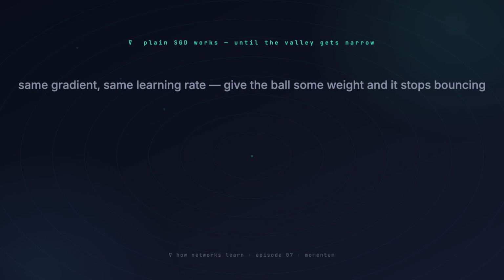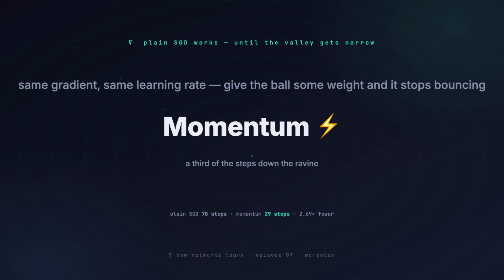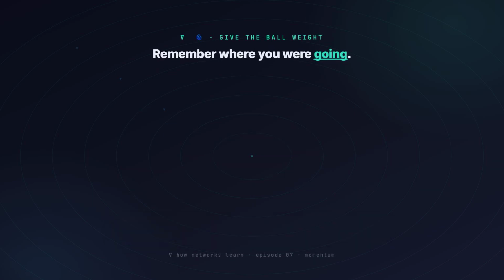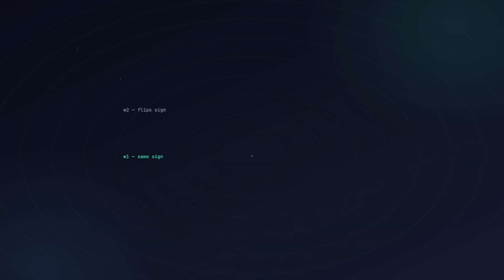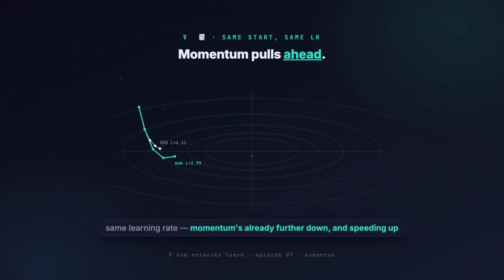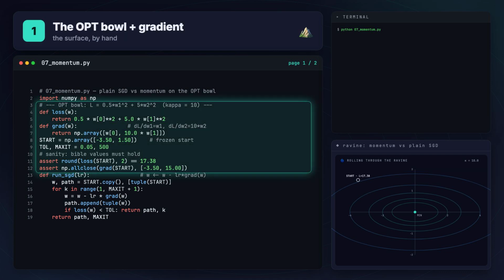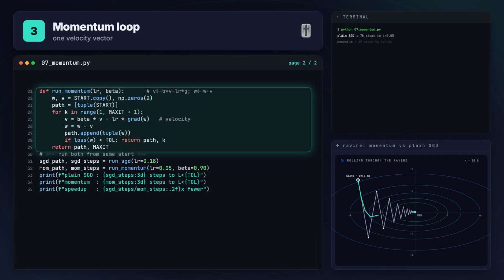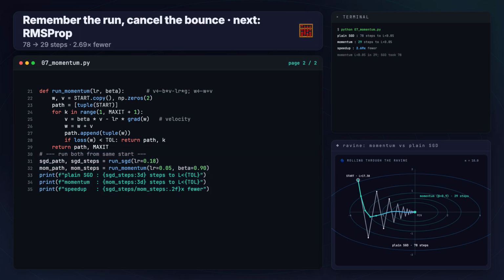07. Momentum | Neural Network Optimization